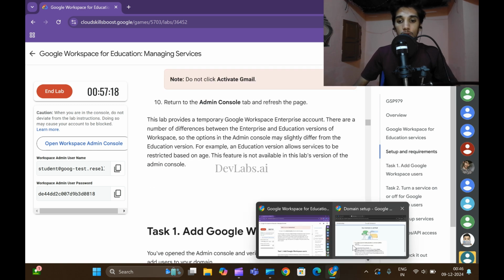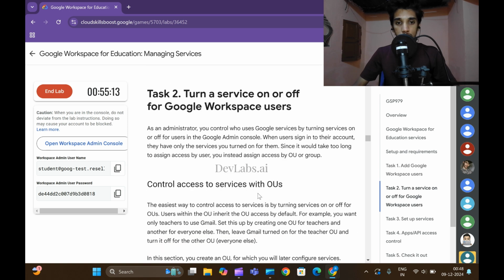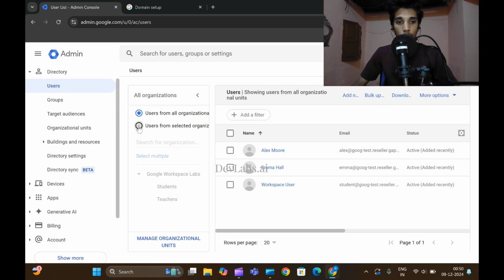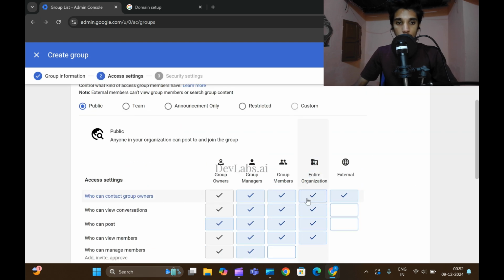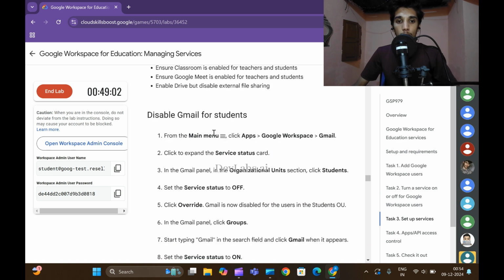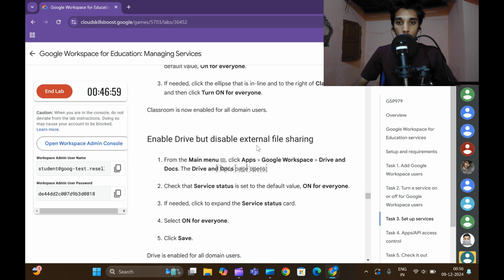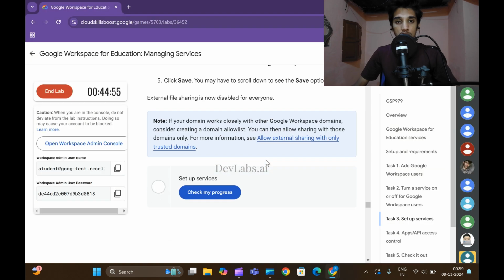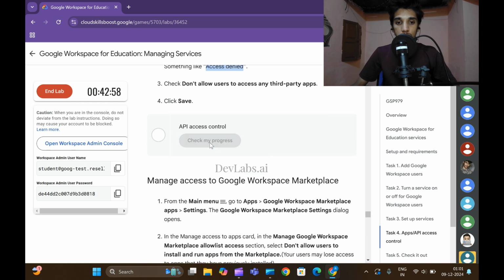Google Workspace for Education Managing Services||GSP979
Group users by an organizational unit (OU) and a group
Turn services on or off by an OU and a group
Restrict file sharing
Restrict third party API access
Block installation of Google Workspace Marketplace apps